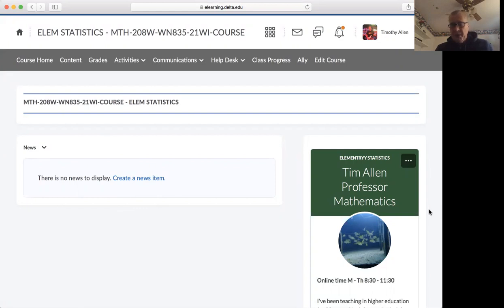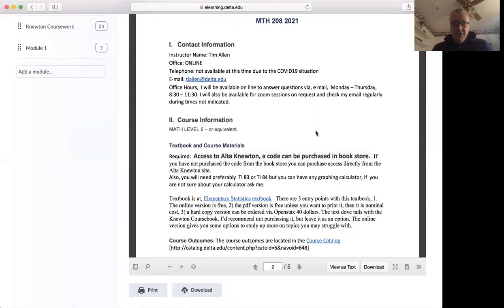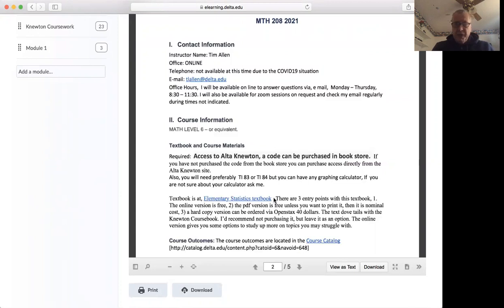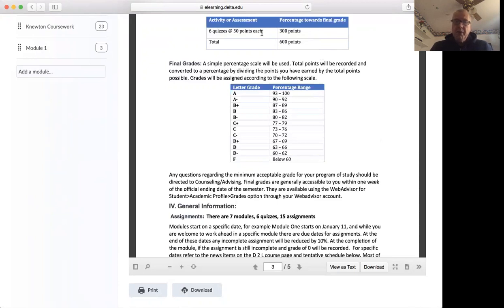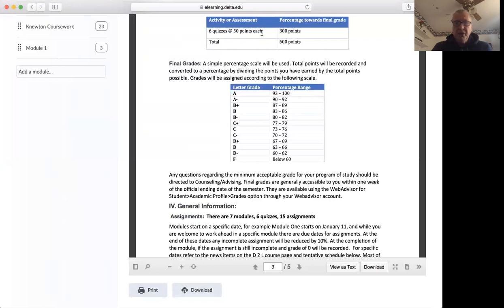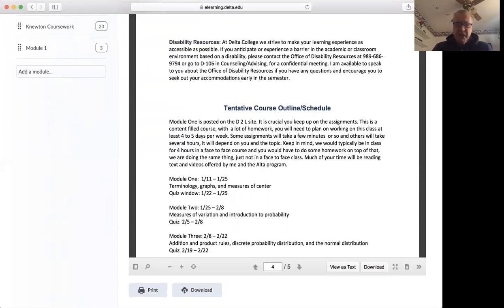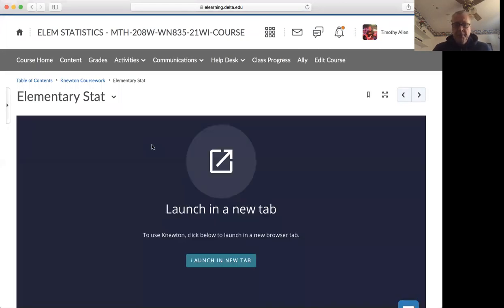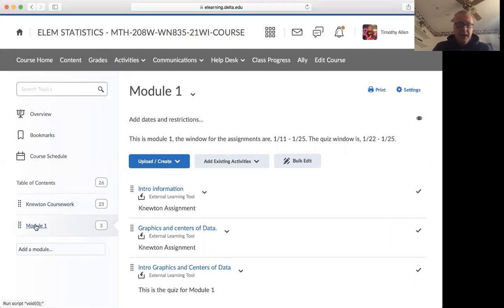1st day Intor for MTH 208